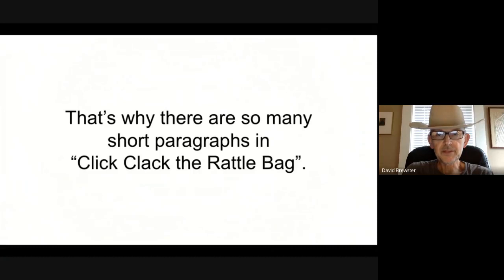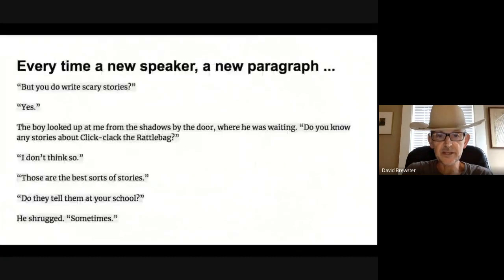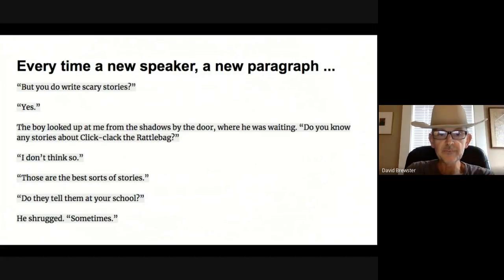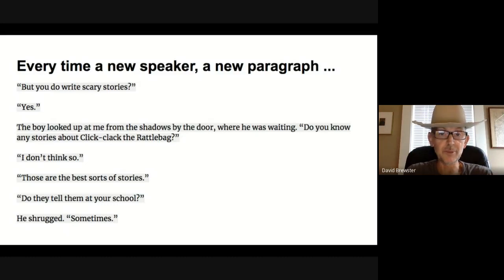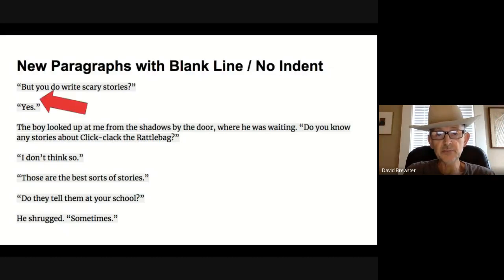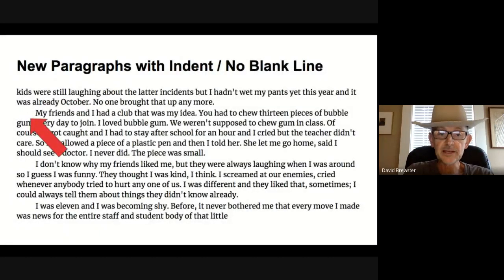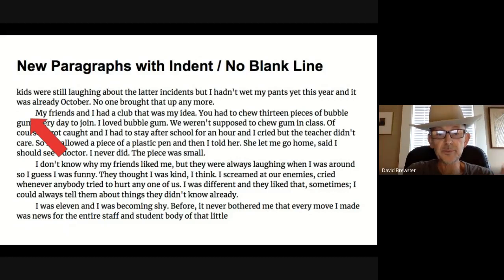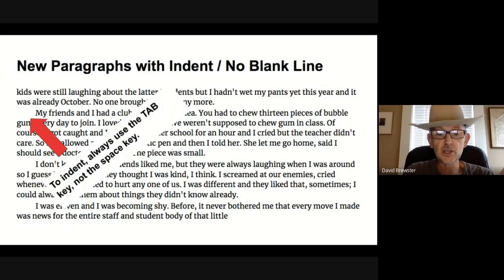SWYK1 Paragraph Changes